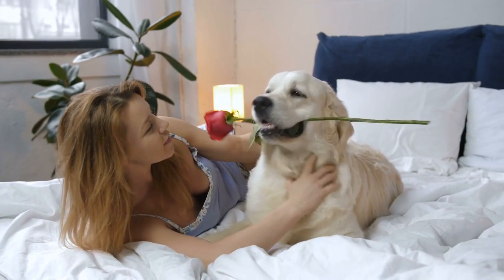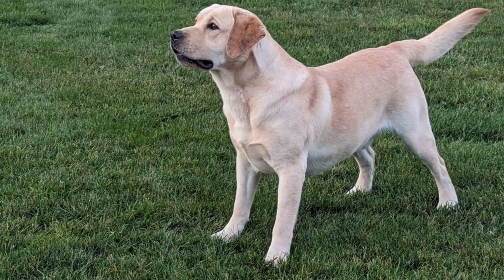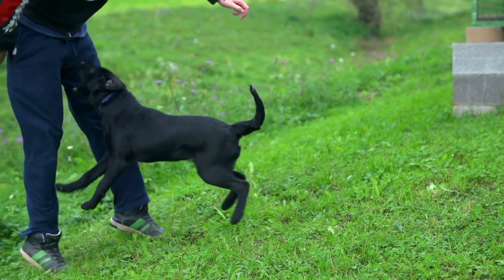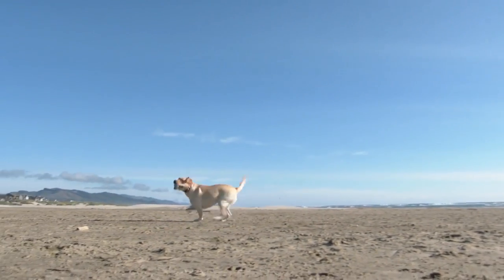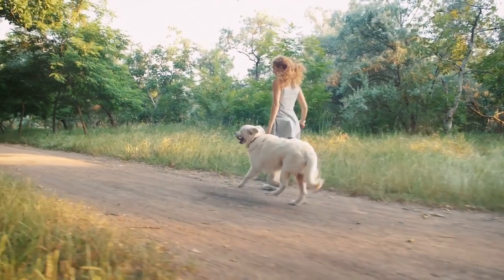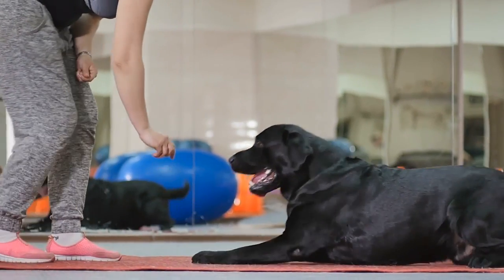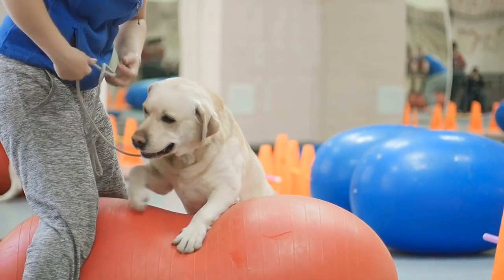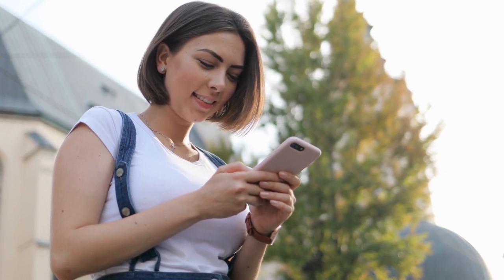American Labrador VS English Labrador- Comparing Dog Breeds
Labrador Retrievers are one of the most famous dog breeds in the world. Labradors are great to show and working dogs, but due to the high competition of creating the best show dogs and working dogs, breeders are now only focusing on one of the two areas.

The American Labrador is slightly taller and slender in appearance. They are more muscular, have a thinner coat, and a long neck and muzzle. All this contributes to their great working abilities.
The English Labrador is only bred for show competitions. They have a sturdier body with a deep barrel chest and have shorter legs.
Which one do you prefer? The American Labrador or English Labrador?

Amazing dogs always bring you videos of top 10 dogs, dog breeds both small dog breeds and large dog breeds, and exciting dog training and puppy training you will like.